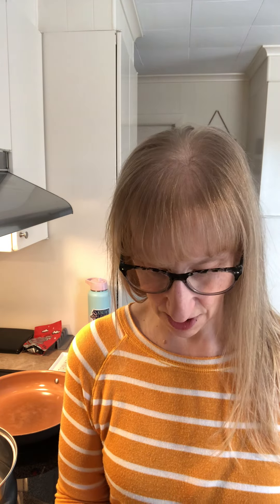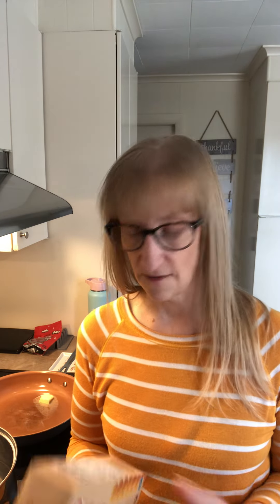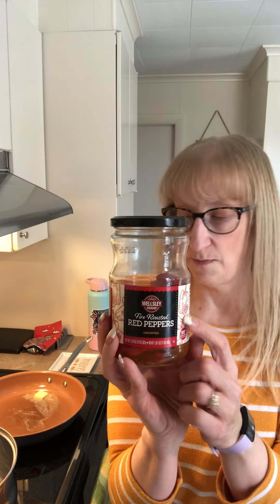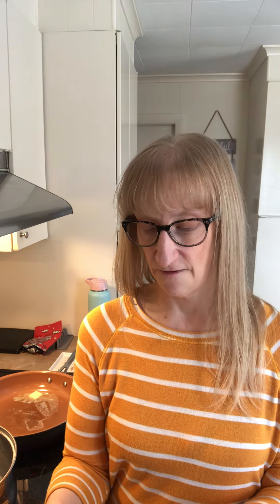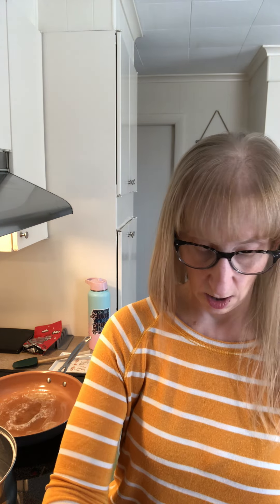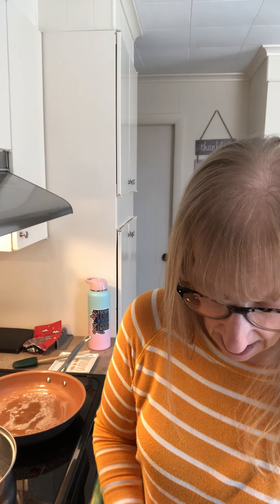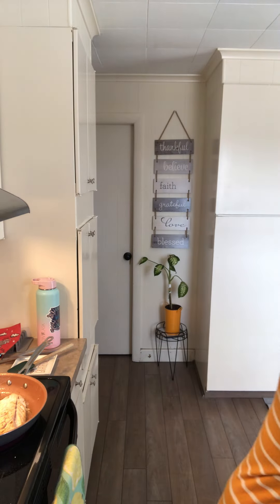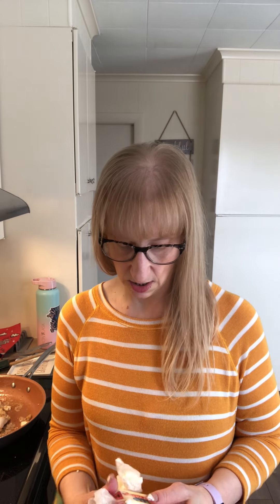COOK WITH ME//CHATTING//MEAL PREP